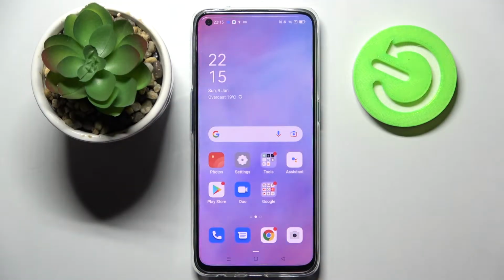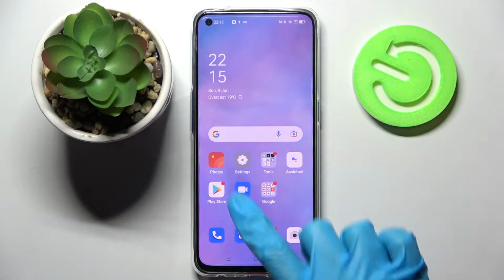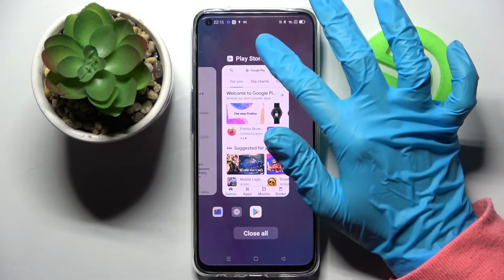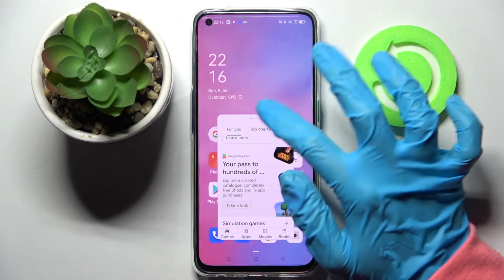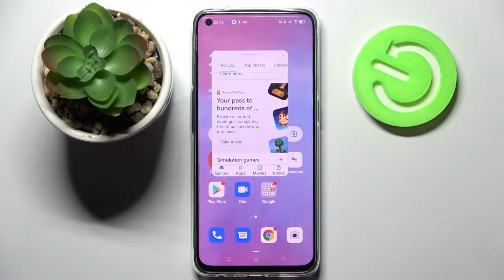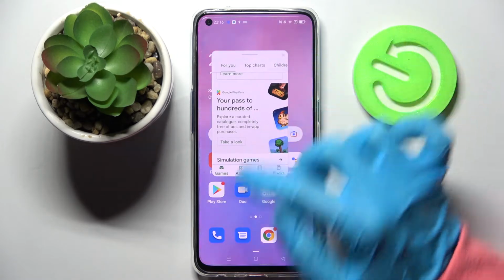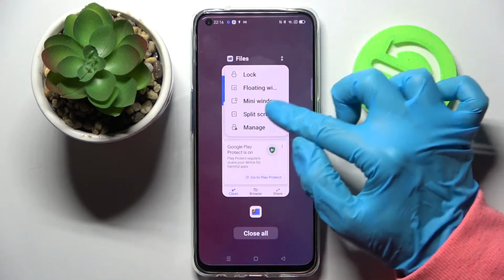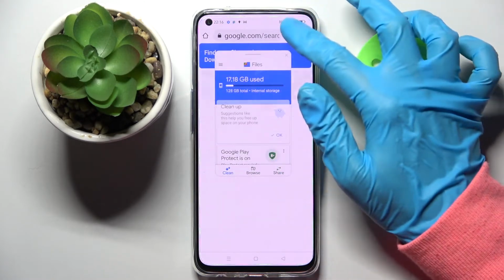How to Open Apps in Floating Windows in OPPO Find X3 Lite – Floating Windows Mode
Find out more about OPPO Find X3 Lite:
Would you like to know how to enable and how to use the floating windows in your OPPO Find X3 Lite? Open this tutorial and follow our instructions. We will show you how to run more than two applications in floating window mode. If you want to write messages on WhatsApp, use Chrome and change songs to Spotify at the same time, don't miss this tutorial.

How to use apps in Pop Up windows on OPPO Find X3 Lite? How to Open Apps in Pop Up View in OPPO Find X3 Lite? How to Use Apps in Pop Up View in OPPO Find X3 Lite? How to Open Apps in Pop Up View in OPPO Find X3 Lite?